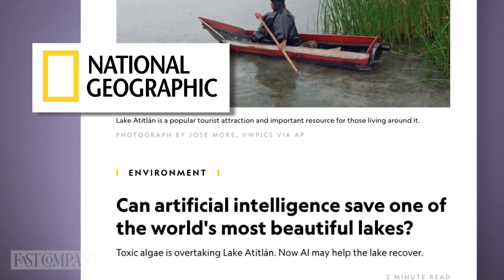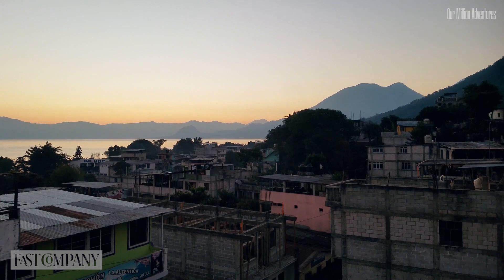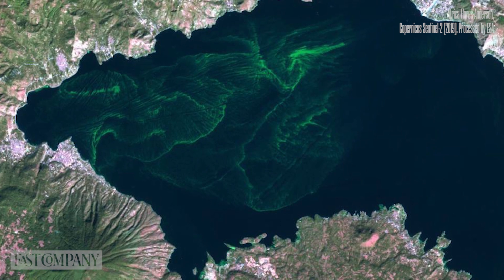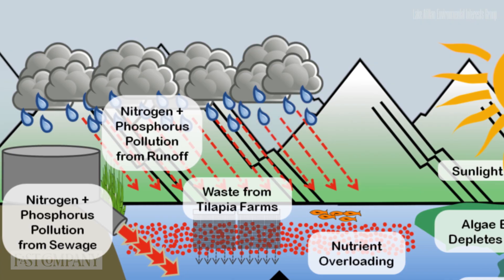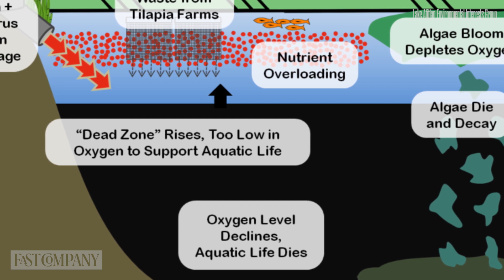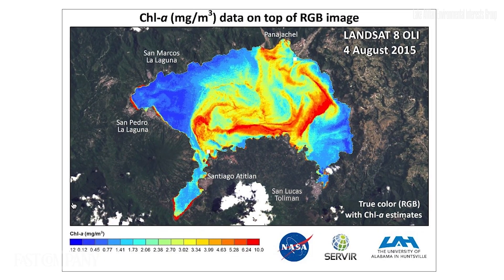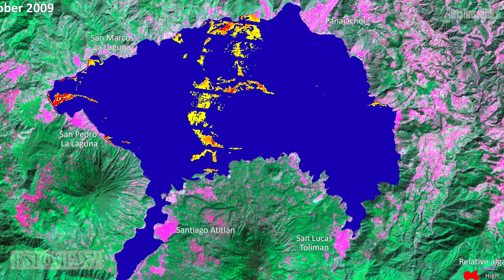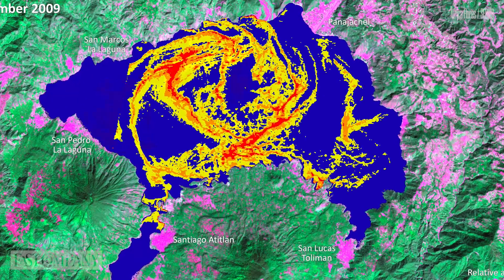How AI Can Save a Guatamalan Lake From Destructive Algae | Fast Company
Lake Atitlan, Guatamala's No. 2 tourist site, has been suffering from harmful algal blooms which can poison the drinking water and keep tourists away. Africa Flores is part of team of scientists using AI to study the algae and hoping to learn how to predict and prevent the blooms in the future.